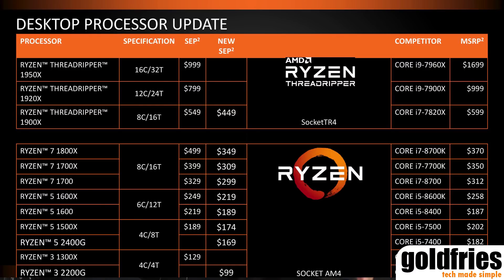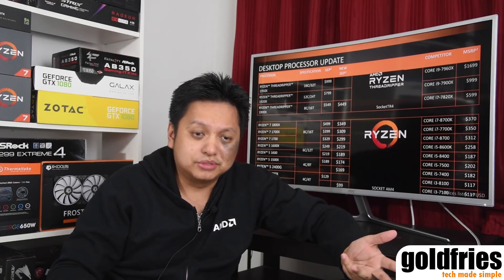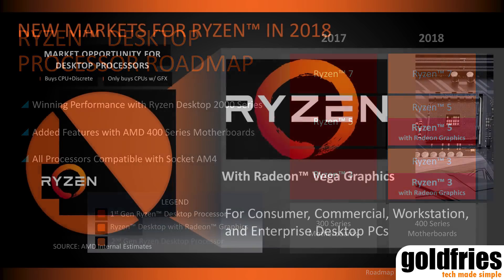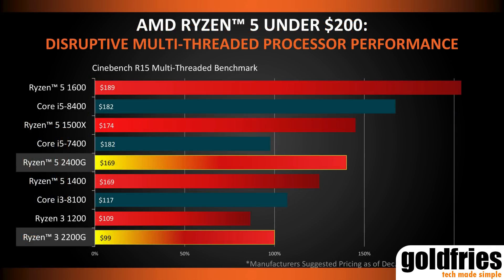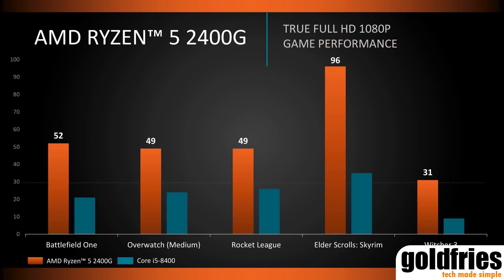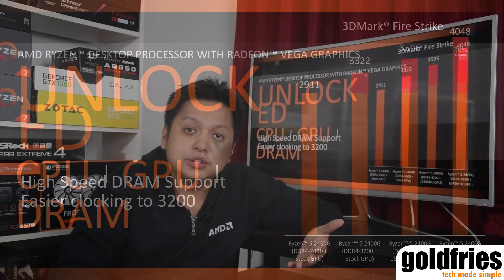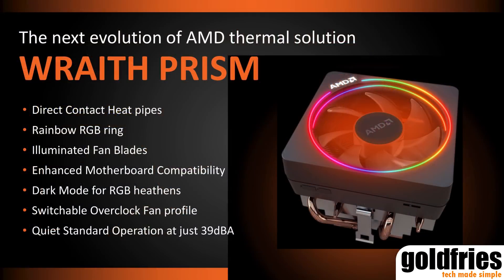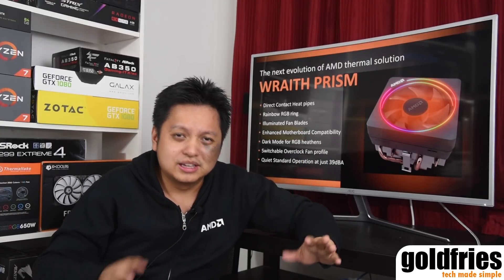AMD Ryzen 3 2200G and Ryzen 5 2400G with Radeon VEGA Graphics? I can't wait!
CES 2018 is here and AMD unveiled some interesting details on the upcoming APU / Processors.

- Ryzen 5 2400G | Frequency: 3.6GHz, 3.9GHz max boost | 4 Cores 8 Threads | US$169
- Ryzen 3 2200G | Frequency: 3.5GHz, 3.7GHz max boost | 4 Cores 4 Threads | US$99

I'm so looking forward to these 2 models!